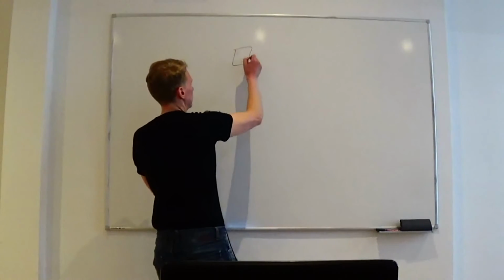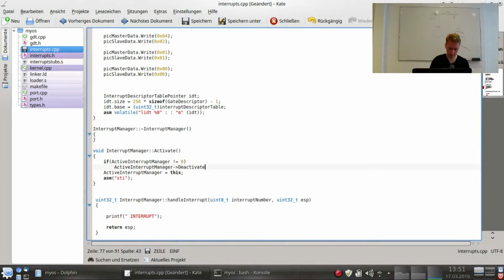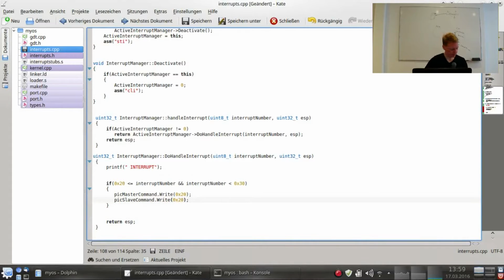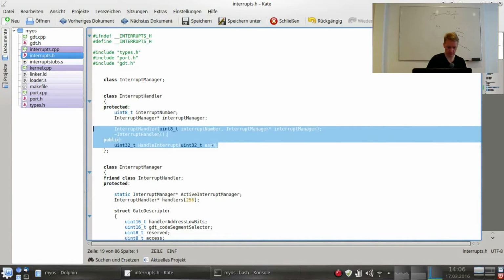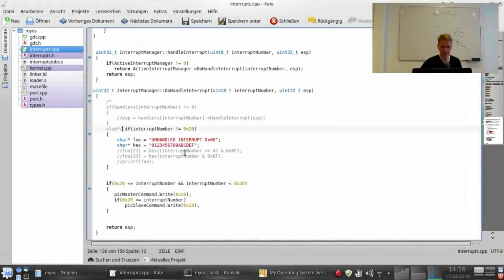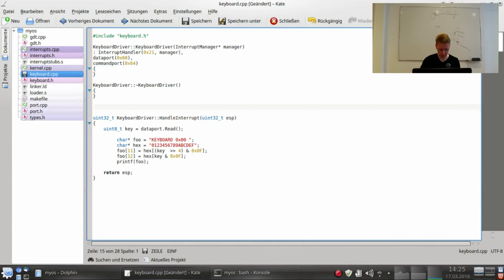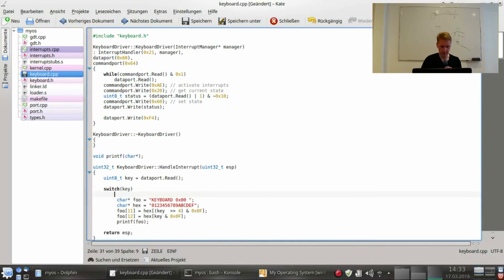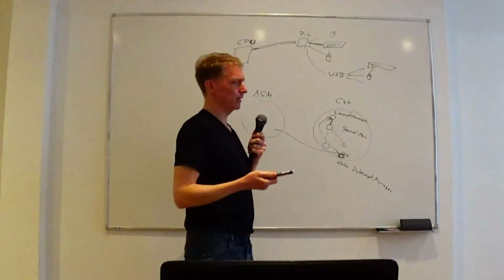Write your own Operating System 6: Keyboard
In this video, our operating system finally receives actual keystrikes from the keyboard.